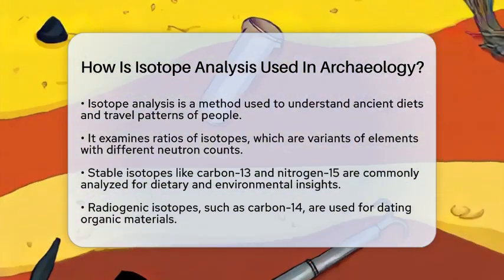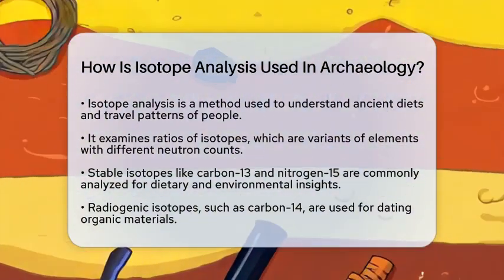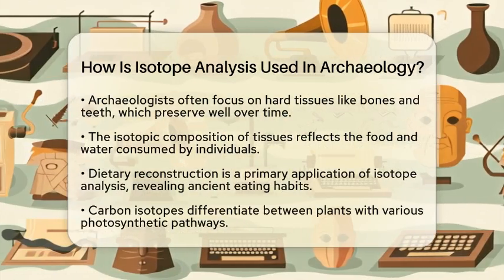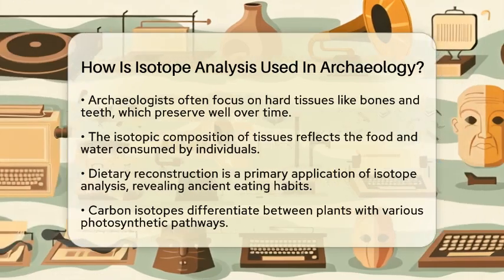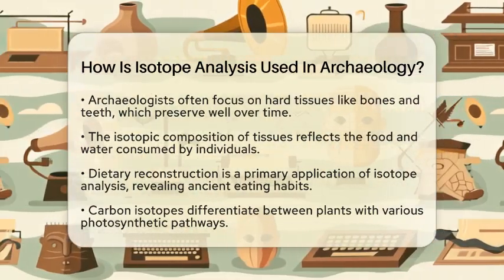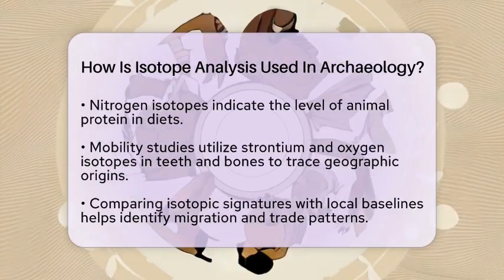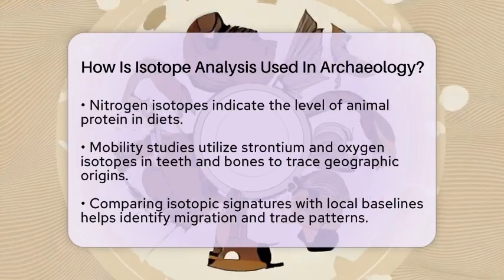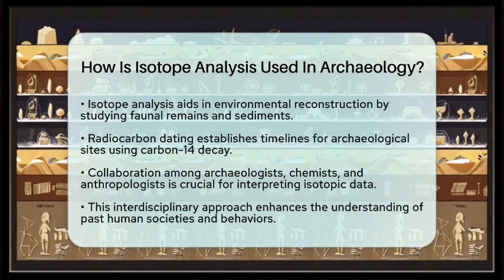How Is Isotope Analysis Used In Archaeology? - Archaeology Quest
How Is Isotope Analysis Used In Archaeology? In this informative video, we will discuss how isotope analysis plays a vital role in archaeology. This scientific method allows researchers to gain a better understanding of ancient diets, migration patterns, and environmental conditions. We will explore the various types of isotopes used in this analysis, including stable isotopes like carbon-13 and nitrogen-15, as well as radiogenic isotopes such as carbon-14. By examining materials such as bones, teeth, and even sediments, scientists can reconstruct the lifestyles of past human societies.

Throughout the video, we will highlight the importance of interdisciplinary collaboration among archaeologists, chemists, and anthropologists to ensure accurate interpretation of isotopic data. This teamwork enhances the understanding of how ancient people interacted with their environments and each other. Additionally, we will touch on the significance of radiocarbon dating in establishing timelines for archaeological finds.

Join us as we unravel the fascinating world of isotope analysis in archaeology.